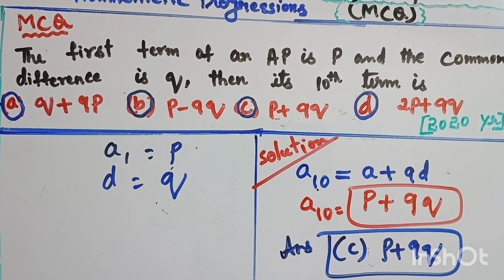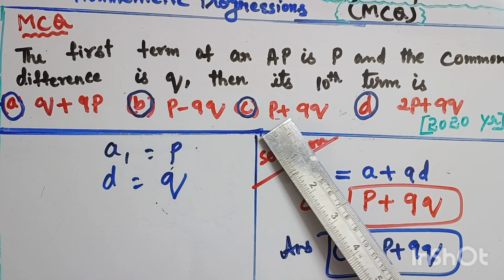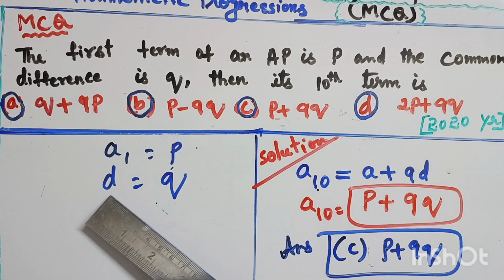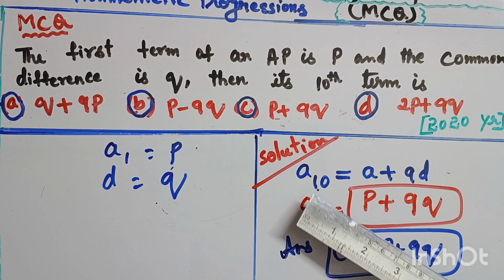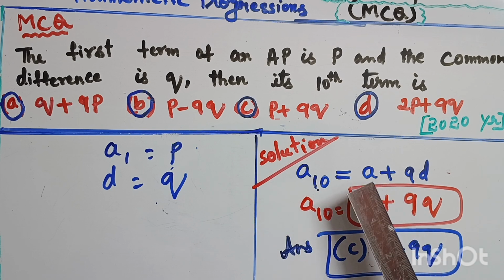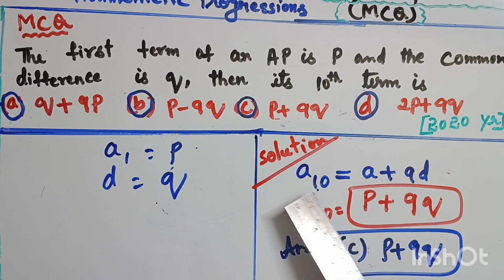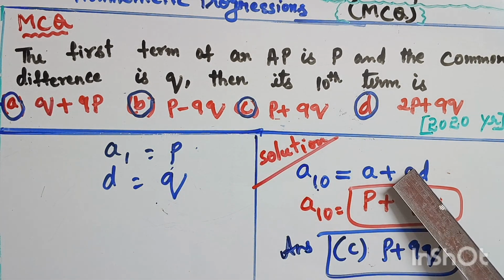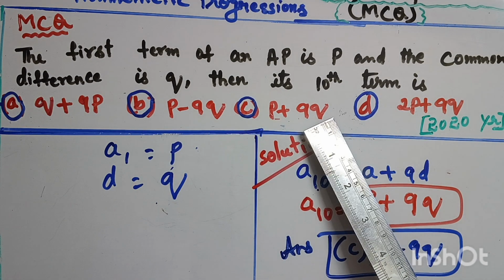10th Math (The first term of an AP is P and the common difference is q ,then it's 10th term is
The first term of an AP is P and the common difference is q ,then it's 10th term is.

(a) q+9p
(b) P-9q
(d) 2P+9q

*Important questions from chapter Arithmetic Progression
* Important questions from old question Paper
*Previous Question paper 2020yr repeated questions from chapter Arithmetic Progression